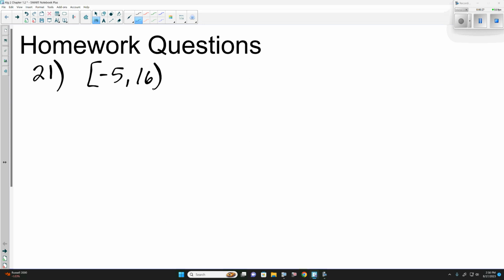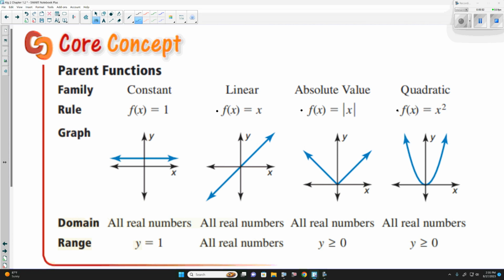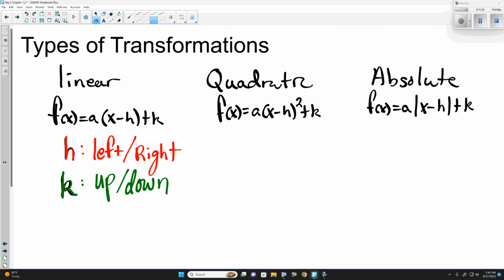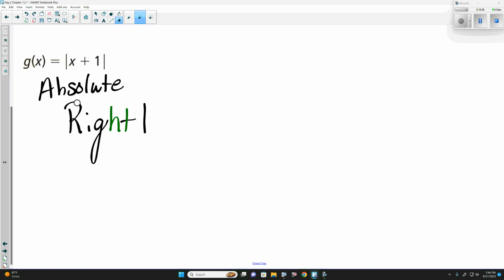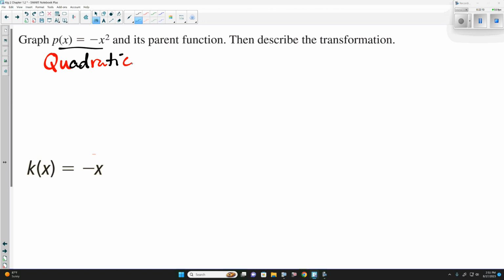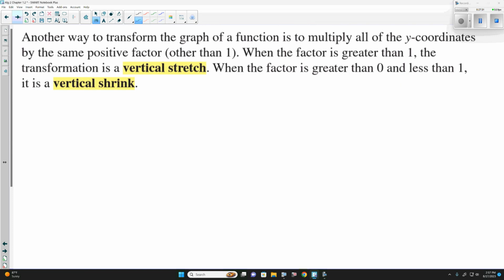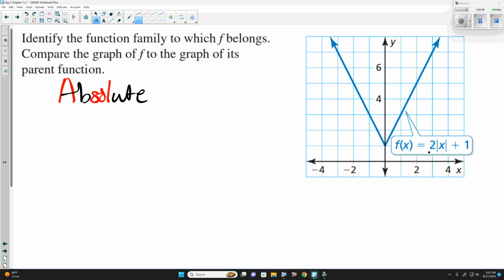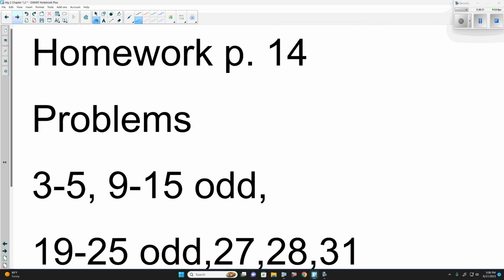Algebra 2 Chapter 1.2